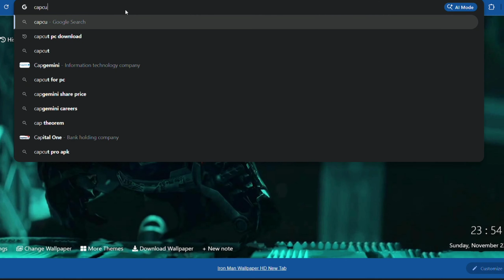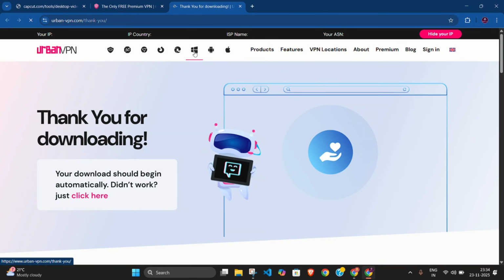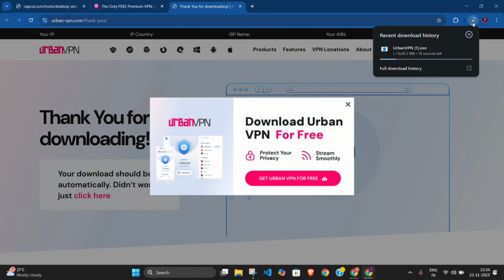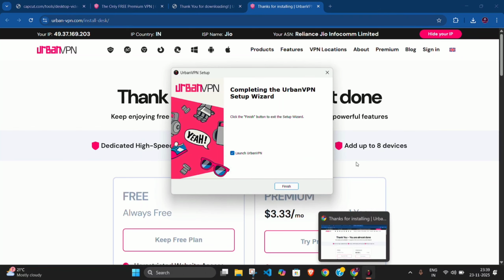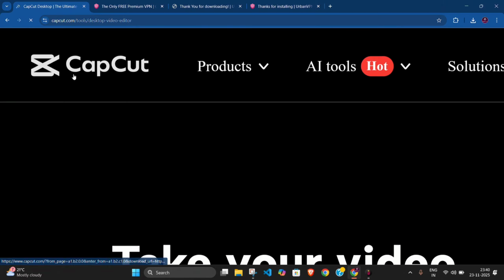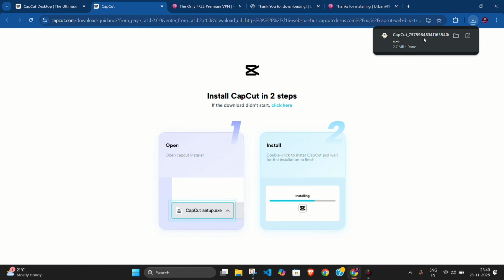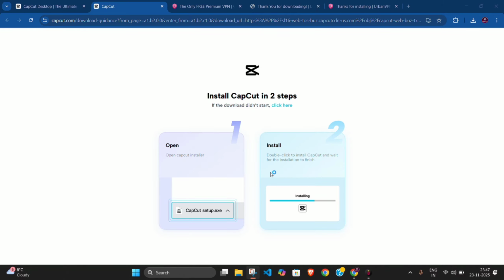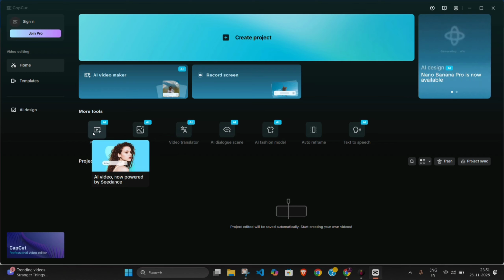How to Download CapCut on PC 2026 | Official App & Installation Guide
How to download CapCut on PC, CapCut PC download 2026, CapCut for Windows 11, CapCut for Mac official, install CapCut on laptop, CapCut desktop version, CapCut no emulator, how to install CapCut on PC, CapCut official app download, CapCut PC watermark free, CapCut PC network error fix, CapCut 2026 update, best video editor for PC free, CapCut pro for PC, CapCut tutorial 2026, CapCut Windows 10, how to use CapCut on computer, download CapCut for desktop, CapCut latest version, ByteDance CapCut PC